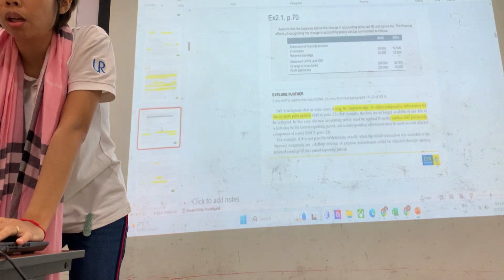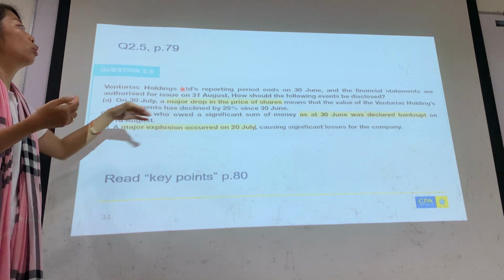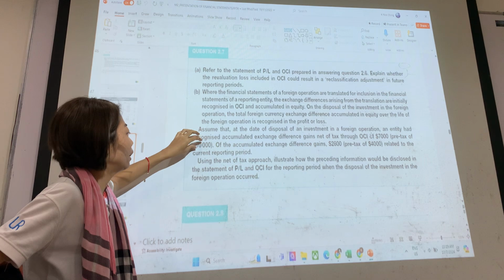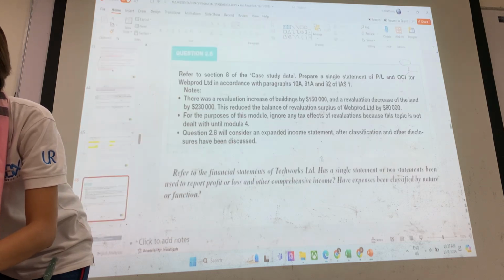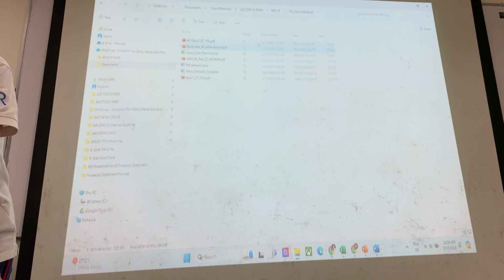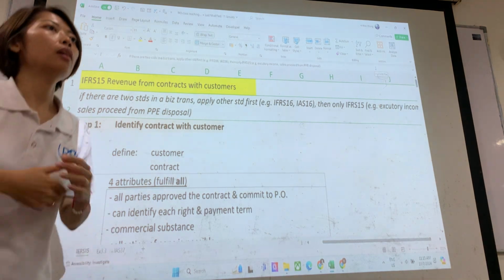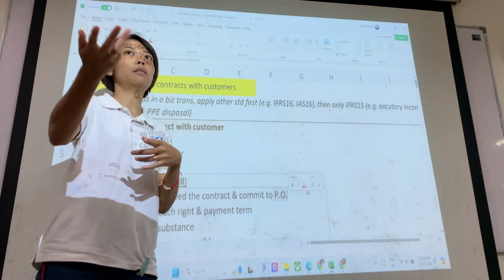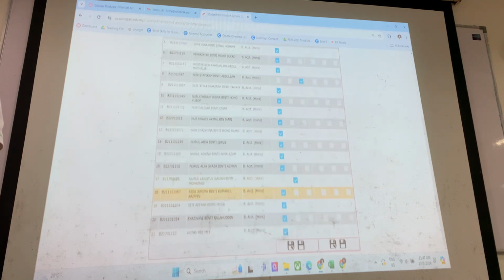FR - 5th class (10/07/2024) FULL